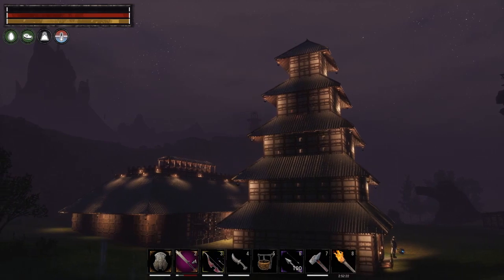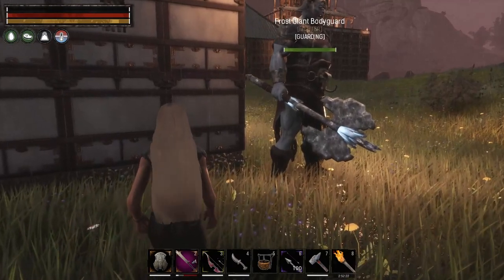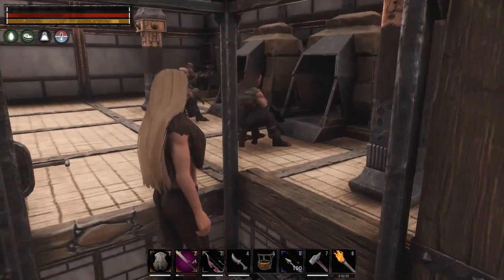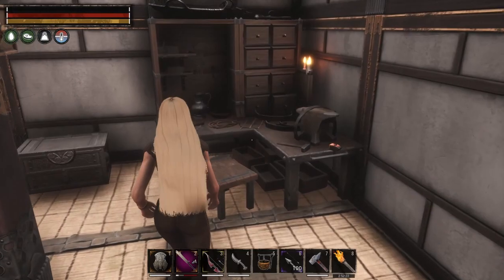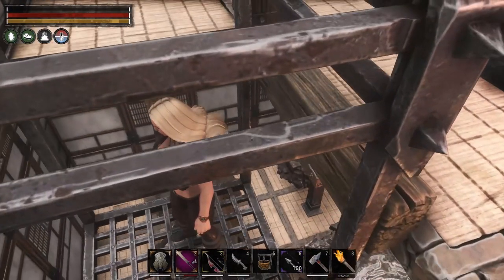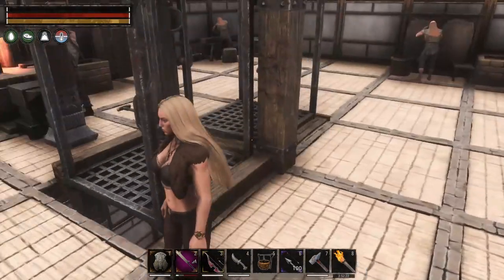Cribs of Conan ~ A Jewel in the Northern Plains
Hi y'all! Hope this video finds you well!
In today's video we are exploring more unique bases made from the players in our Conan server ~ and specifically CmdrRyker's base located in the Northern Plains of Conan Exiles. I hope you join me checking it out!
Peace & Love~ Smiling :D

*Big thanks to CmdrRyker for allowing me to tour his beautiful pagoda!

Intro's, Outro's & thumbnails & gifs created on canva
Profile Picture: by Circ

Special Shoutout for all the dope cinematics used in intro & parts of video ~ made by the amazing @MangoTango7  ~thanks so much Mango!

Songs:
"Conan Exiles Soundtrack:  Main Theme" by Knut Avenstroup Haugen found on THQ Nordic Music channel
    • 1. Conan Exiles - Main Theme | Conan ...
*"Among the Grasses" by Knut Avenstroup Haugen
*"Telith's Lament" by Knut Avenstroup Haugen
*"The Sons of the Nordheim" by Knut Avenstroup Haugen
*"The Dreams of Ymir" by Knut Avenstroup Haugen
*"Gift of An Axe" by Knute Avenstroup Haugen